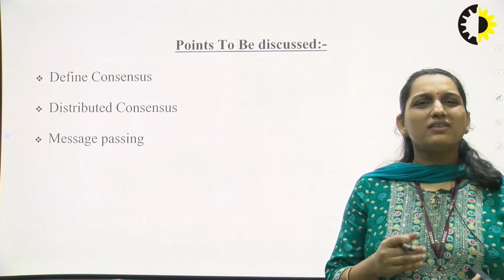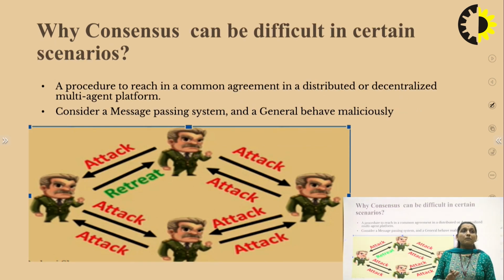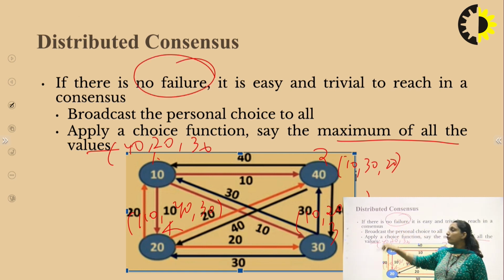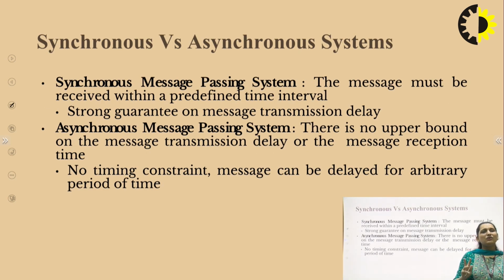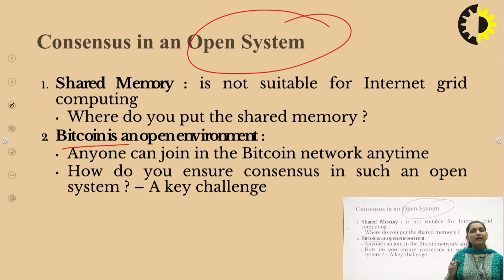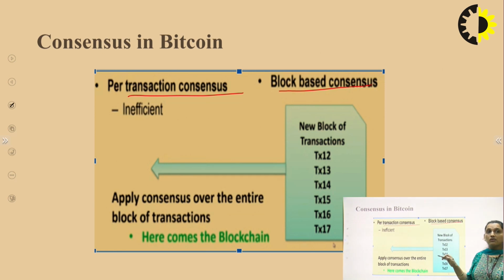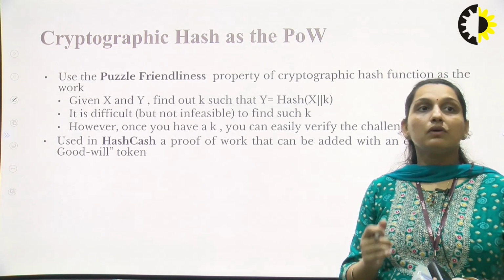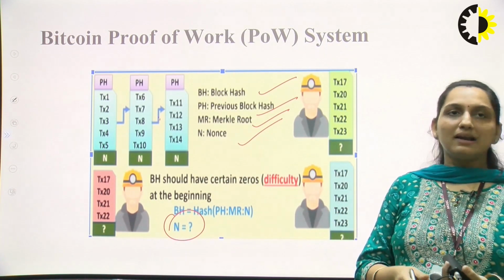''Consensus Protocols'' Blockchain Architecture Design Lecture 02 By Ms Aarti Chaudhary, AKGEC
Consensus in bitcoin with its protocols.